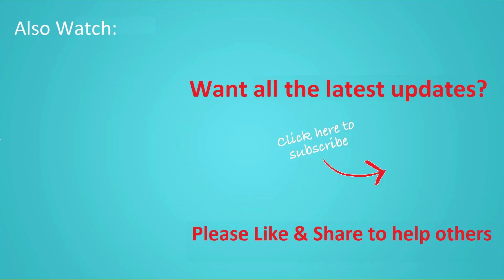Secret HIDDEN New WhatsApp Tricks Latest WhatsApp Hidden Features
Secret HIDDEN New WhatsApp Tricks Latest WhatsApp Hidden Features NOBODY KNOWS. In this video I'll show you WhatsApp Secret Features and settings you should try these Whatsapp Tricks, Tips & Hacks.

For more new WhatsApp secret tricks & WhatsApp Hidden Features.